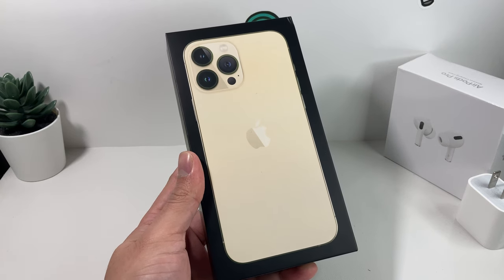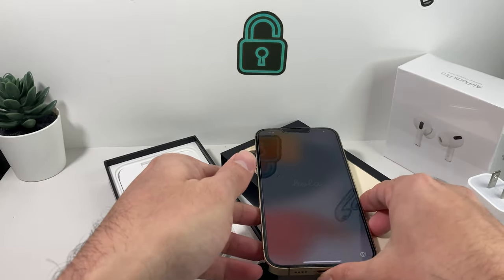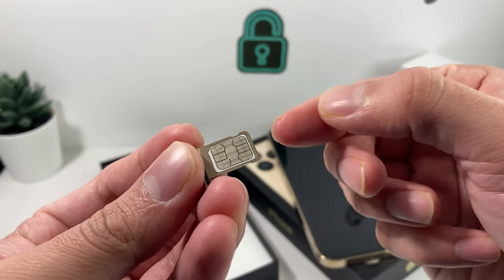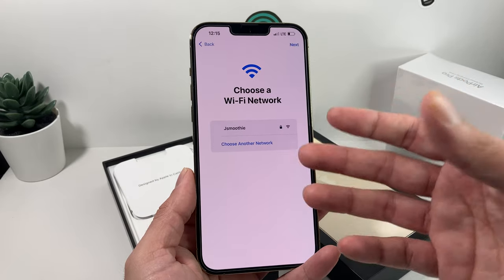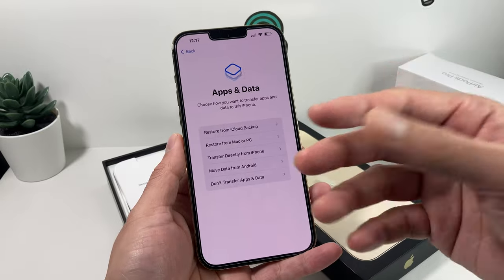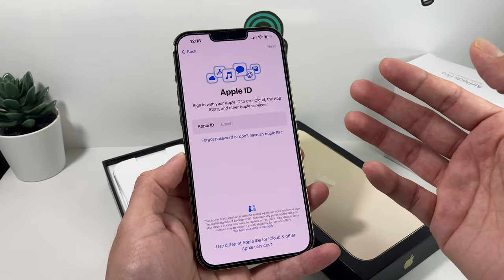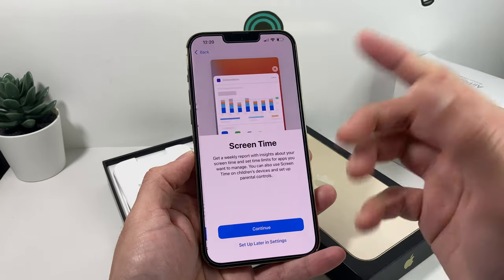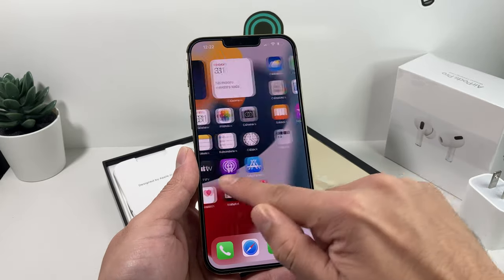iPhone 13 Pro Max SIM Set Up & Activation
In this video we set up the Apple iPhone 13 Pro Max with SIM card and explain the activation process to get started. We walk through the basic information you need to know to use the iPhone 13 Pro Max properly and start enjoying your new iPhone. With iOS 15, the set up process has changed slightly from previous iOS versions but we help you navigate the set up process.